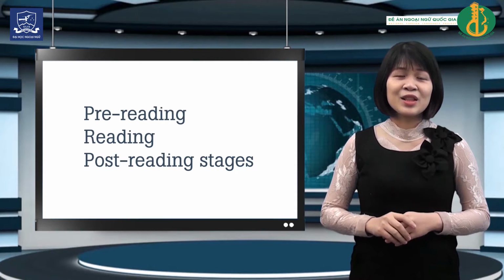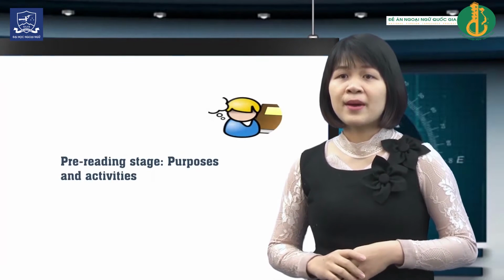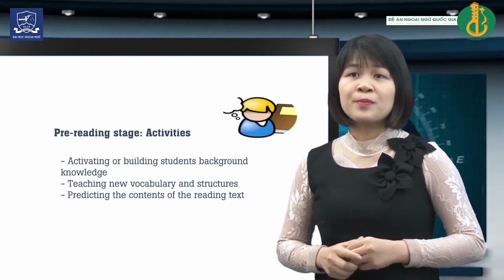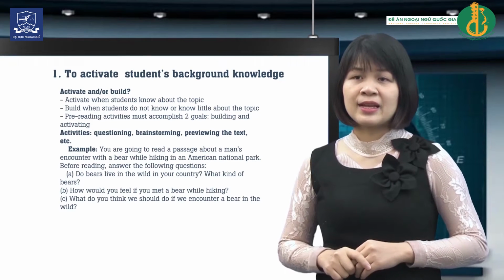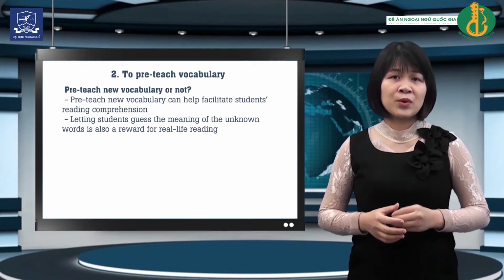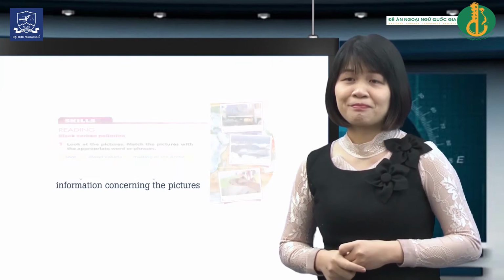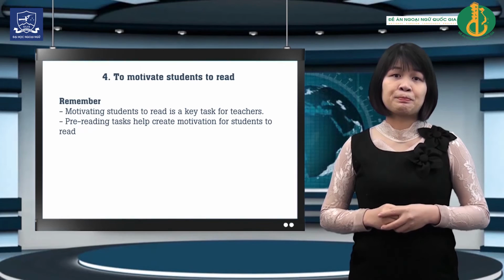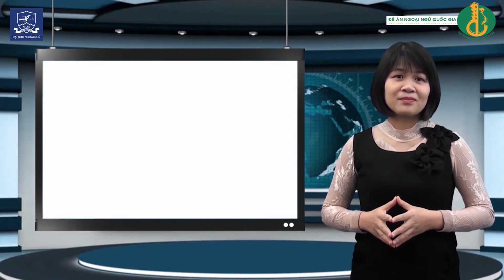CT04 M07 V02